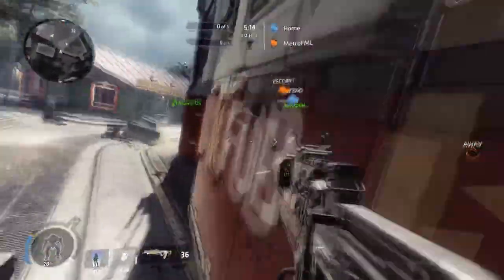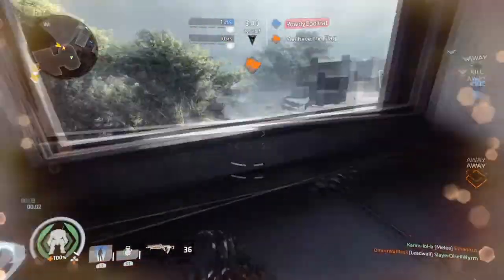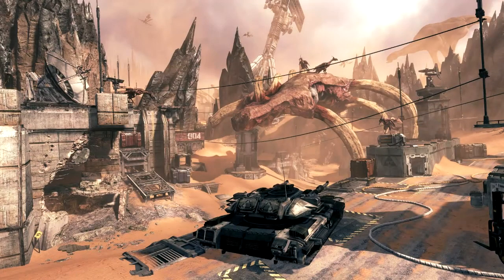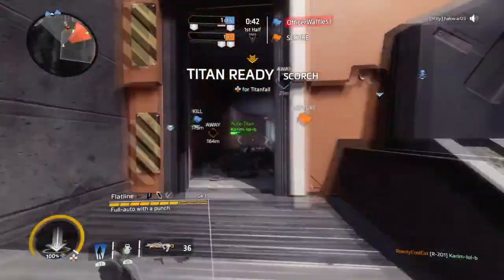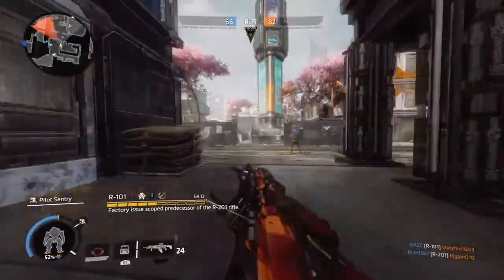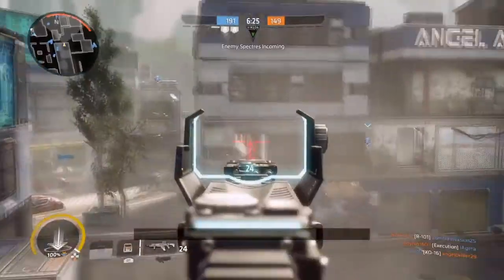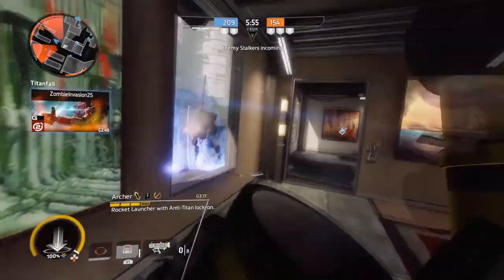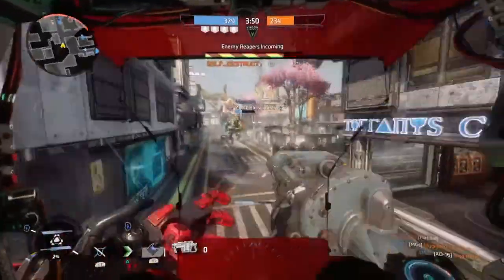What Map's Could Come Next? | Speculation - Titanfall 2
You know I've just released that will be getting a trailer tomorrow for august dlc and from what I've seen it's going to be live fire maps?
But this doesn't make my video redundant as we could see some maps from tf1 be introduced in the future.

Enjoy :D

480/720p For better Quality